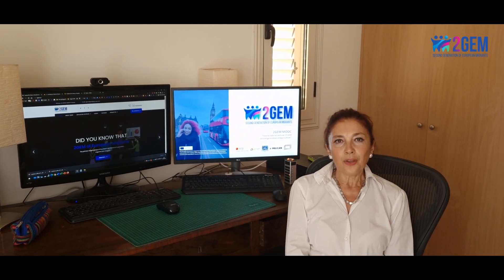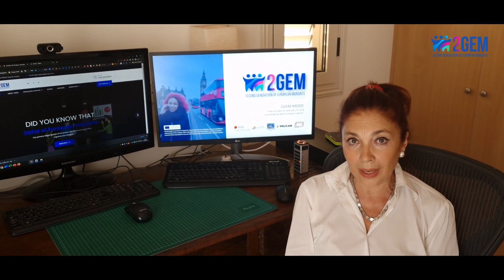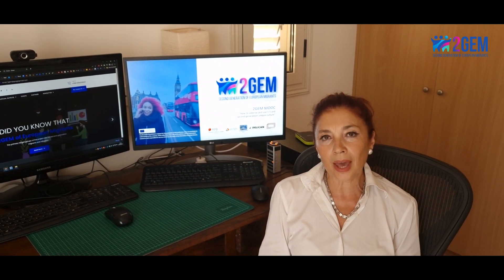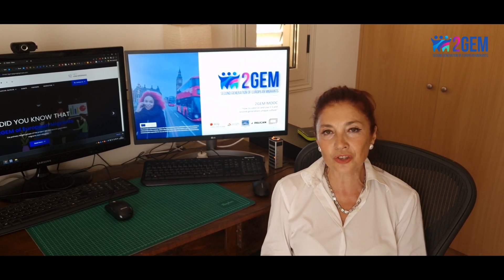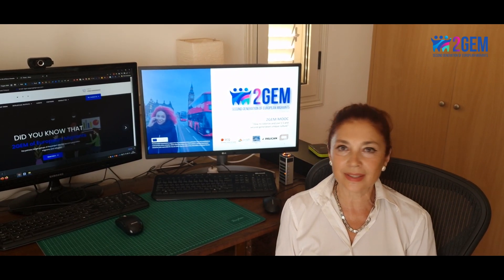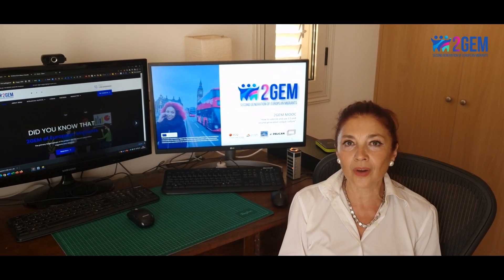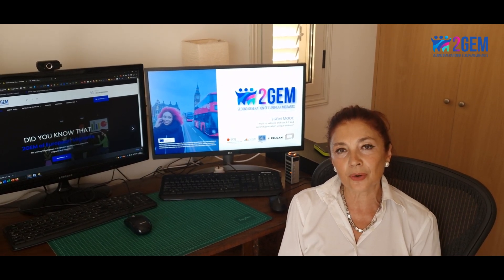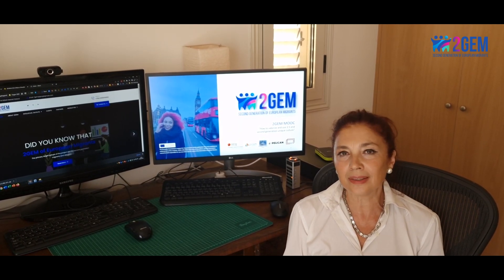Unit 3 presentation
2GEM